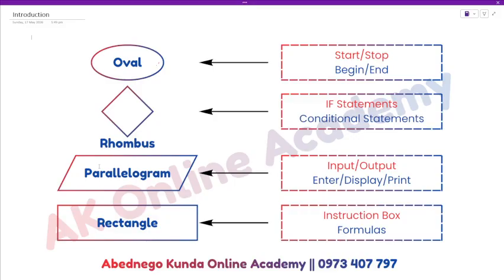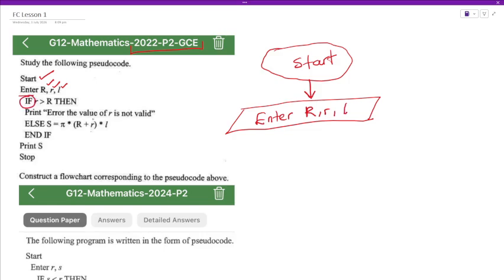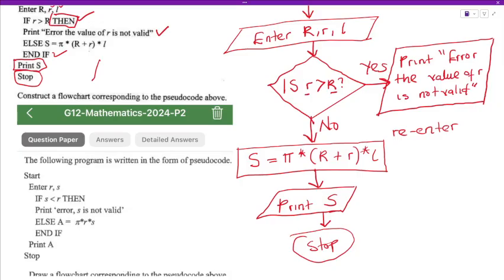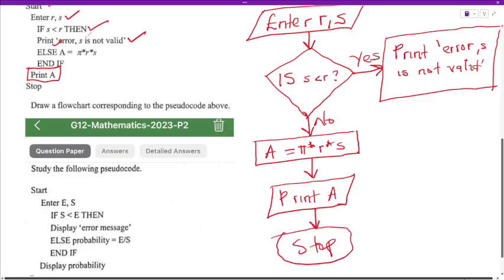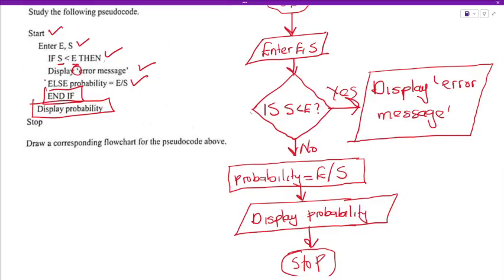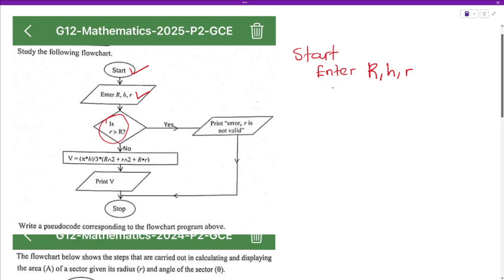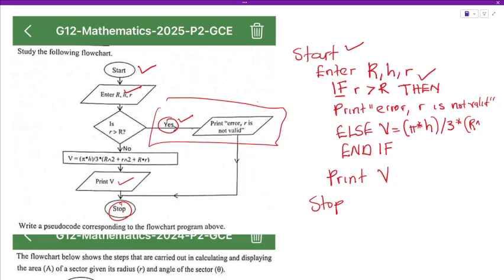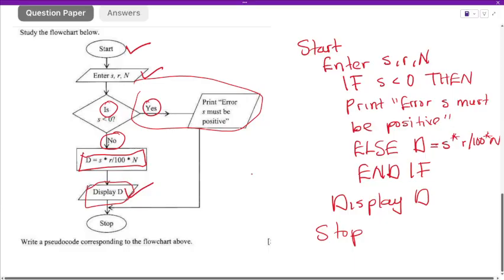Flowchart | 2026 GCE Mathematics Paper 2 Crash Course | to register